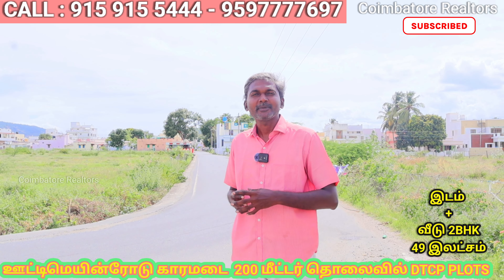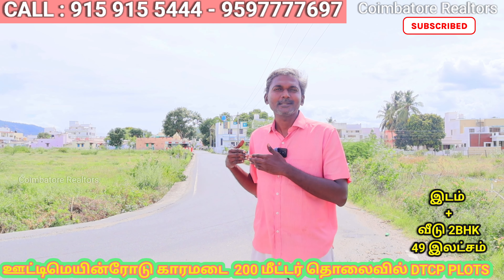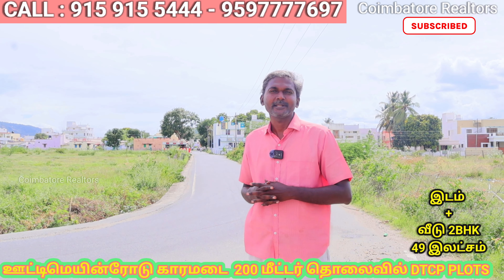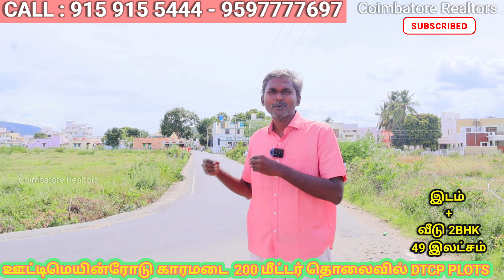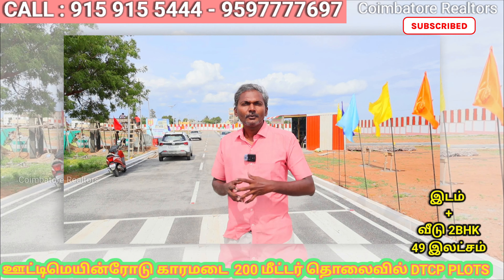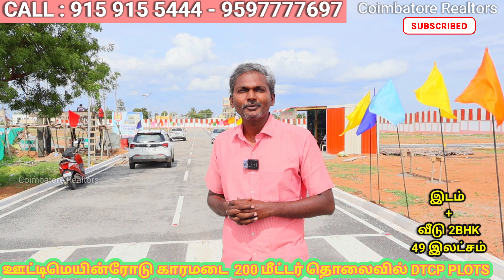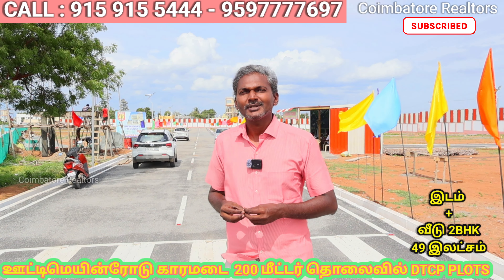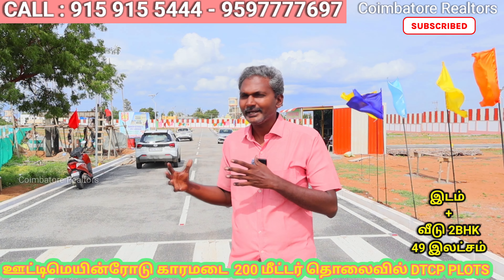Land sale in Coimbatore |Saravanmpatti DTCP Site Periyanaickenpalayam Karamadai |Nakshatra VR Garden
Land sale in Coimbatore 🤩 dtcp approved site in Coimbatore landsaleinkaramadai Nakshatra VR Garden

சரவணம்பட்டியில் Land for sale  Saravanampatti Coimbatore | Corporation limit | IT Park DTCP Site
கோவையில் Land for sale in Saravanampatti Coimbatore | Corporation limit | IT Park DTCP வீட்டு மனைகள்
Land for sale in Saravanampatti Coimbatore | Corporation limit | Near IT Park landforsale pmkgarden keeranatham Low budget saravanampatti Land for sale - DTCPPlot - Direct owner - Coimbatore
Saravanampatti land for sale Dtcp plots - lowbudget coimbatore plots & house
Best lowbudget DTCP Plots sale in saravanampatti coimbatore Keeranatham IT Park near DTCP Sites sale in coimbatore